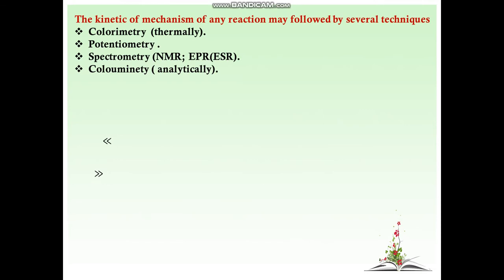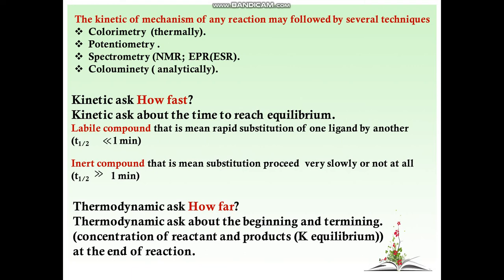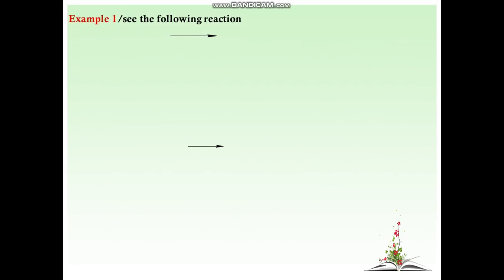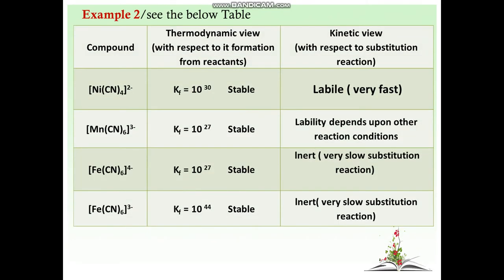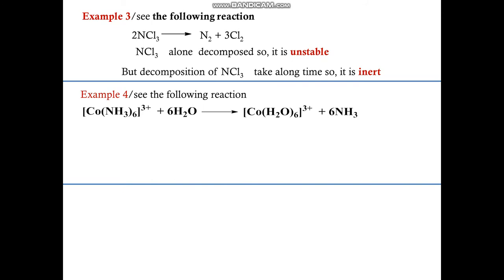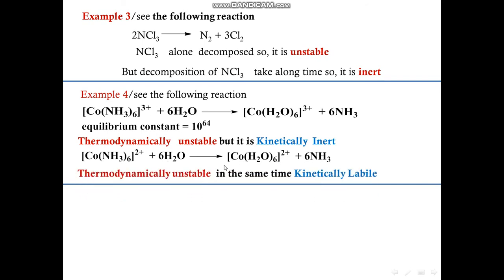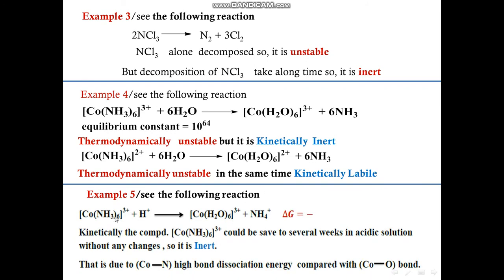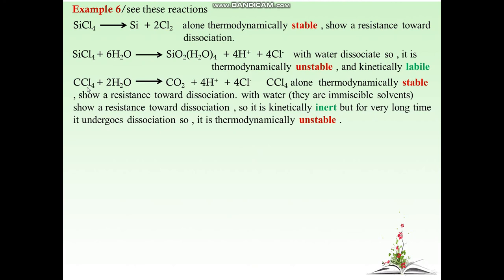٤ نيسان ٢٠٢٠